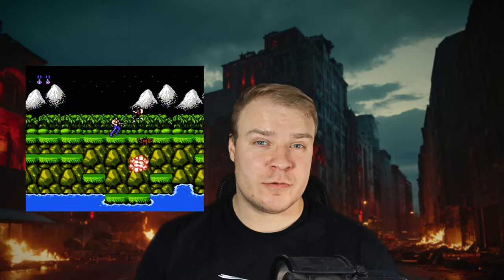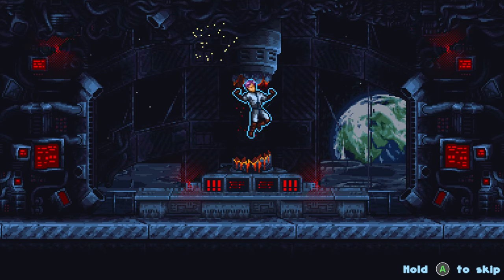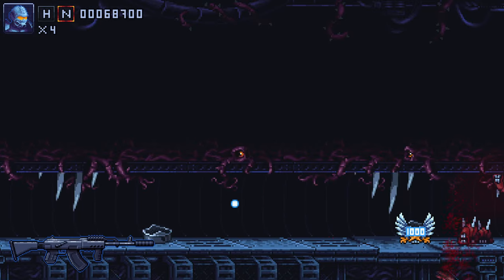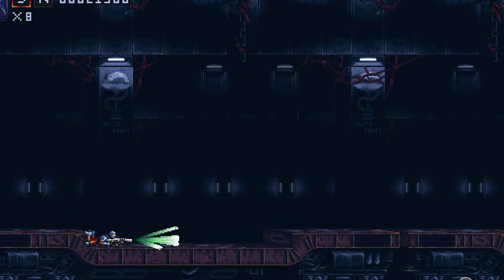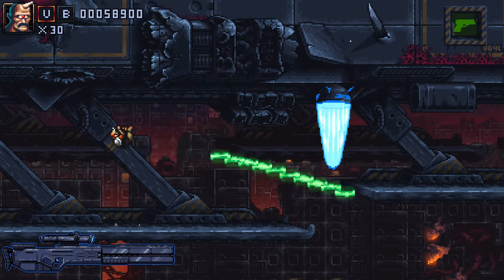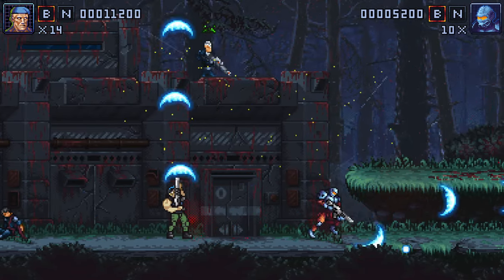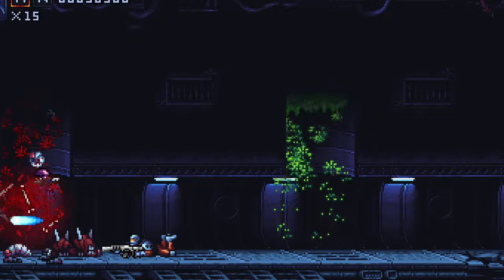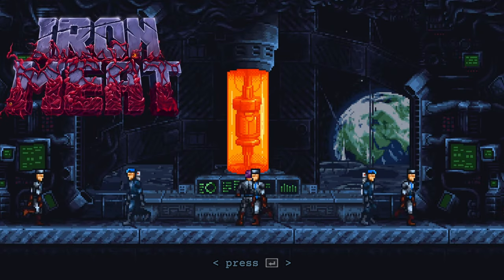Bizarre Post Apocalypse Contra like indie game - Iron Meat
What's this bizarre post apo action shooter IRON MEAT? Here U'll get everything U need to know!

👉 Want to learn about new and less known games? Start your indie games journey with me,